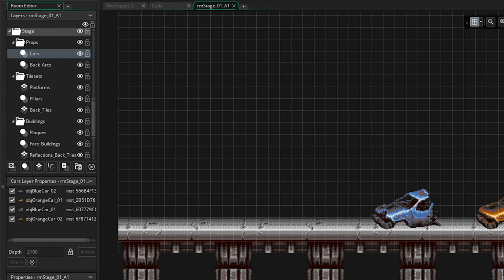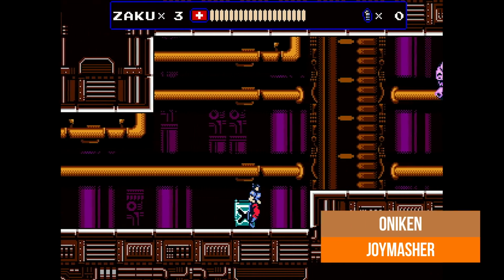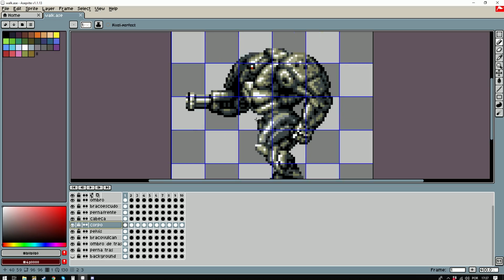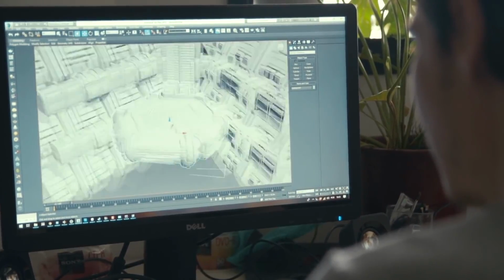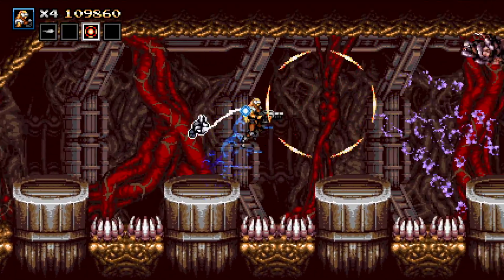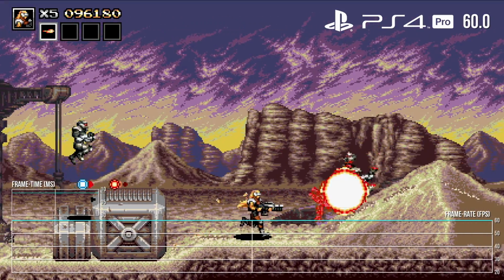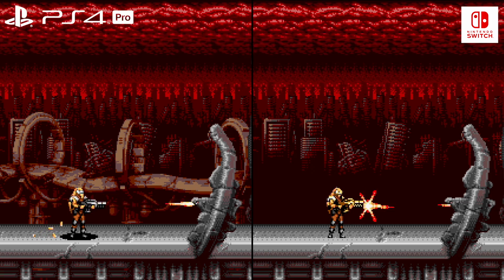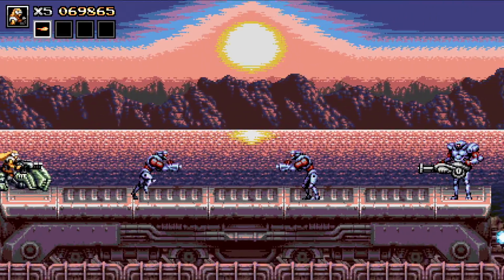Blazing Chrome is the Contra 'Sequel' We Needed: DF Retro x Modern Analysis!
For years we've been waiting for a proper sequel to 16-bit classics Super Contra and Contra: The Hard Corps - but Konami failed to deliver. So why not check out the next best thing, Blazing Chrome by JoyMasher successfully captures everything that made the originals so great, and it's available on virtually all modern platforms. Join John Linneman for a detailed analysis on how this game was made - and why you should buy it.